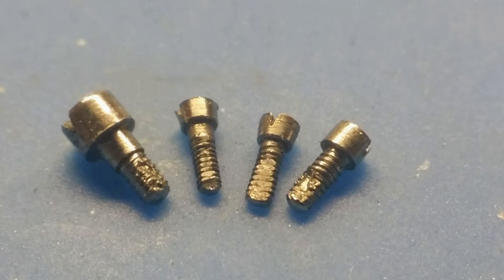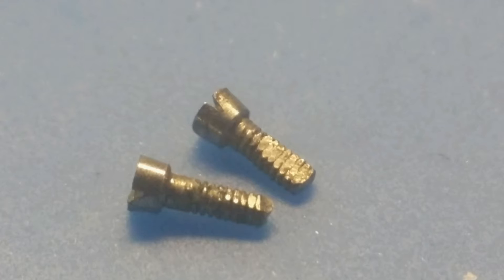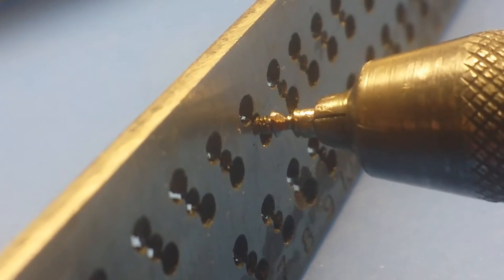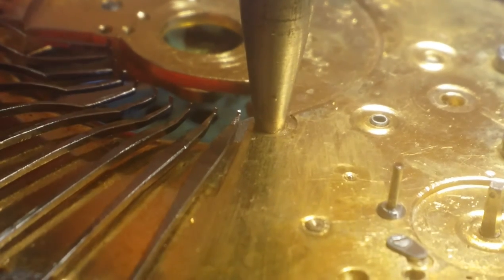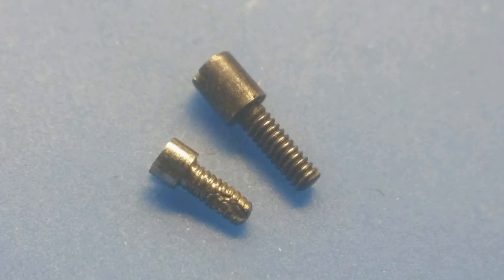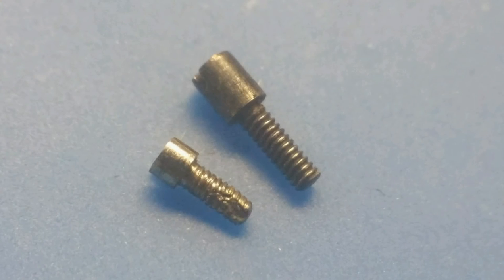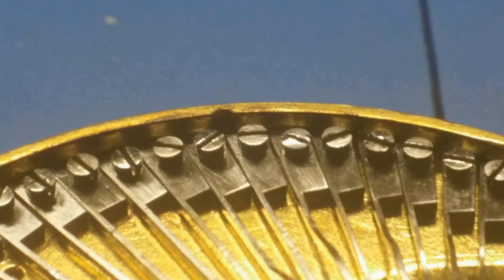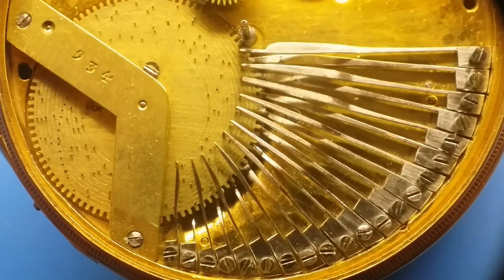Damaged screws & stripped threads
Here I put forth my thoughts on remedying the common problem of damaged threads both on screws and in the watch plates.

watchmaking

watch restoration